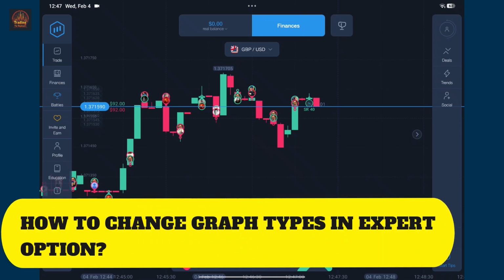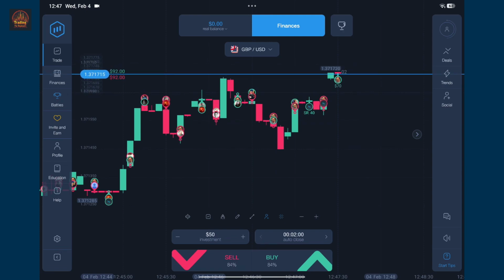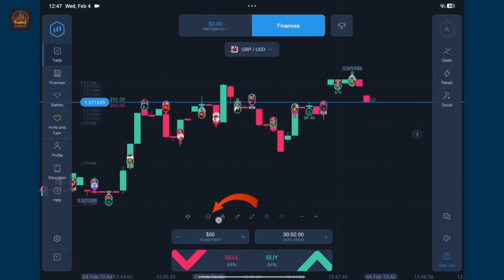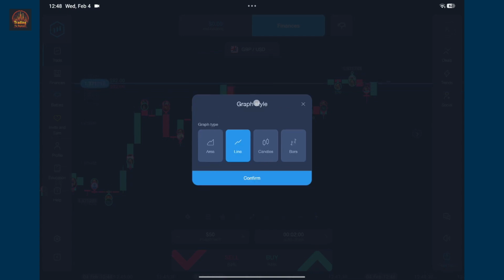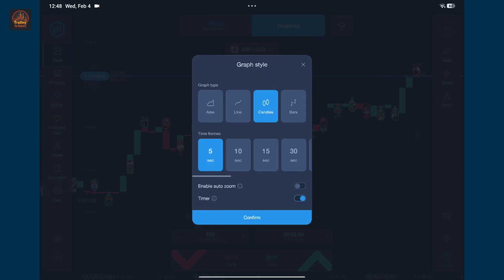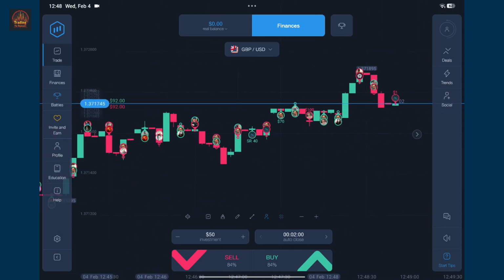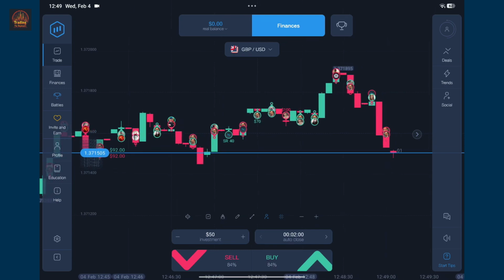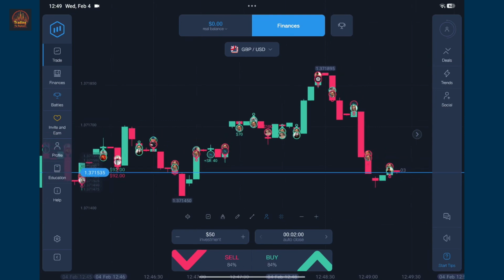Expert Option Tutorial: Switch Chart Types on Mobile/Tablets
Are you trading on Expert Option and wondering how to change graph types on your mobile or tablet? In this step-by-step tutorial, I’ll show you exactly how to switch between line, candlestick, and bar charts so you can make smarter trading decisions!

Whether you’re a beginner trader or just exploring the app, this guide will make it super easy to customize your charts and understand market trends visually.